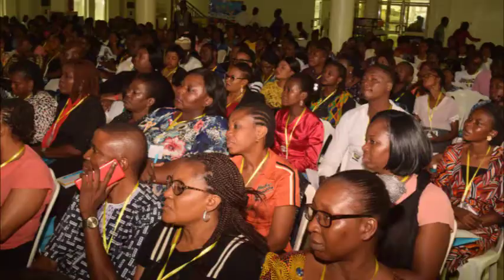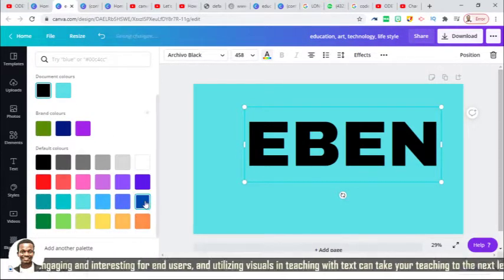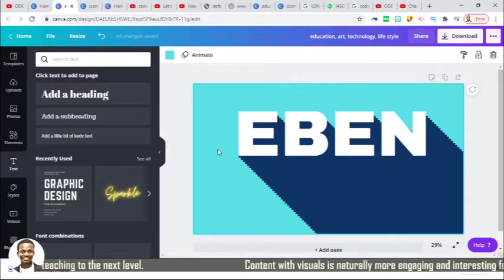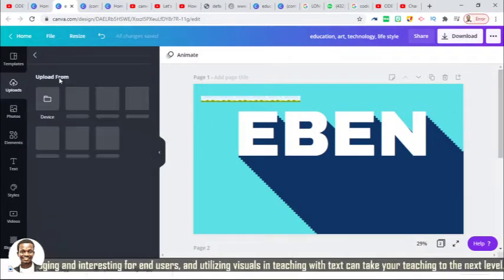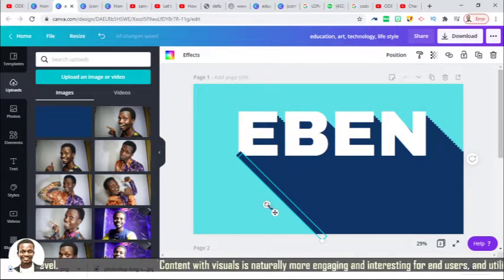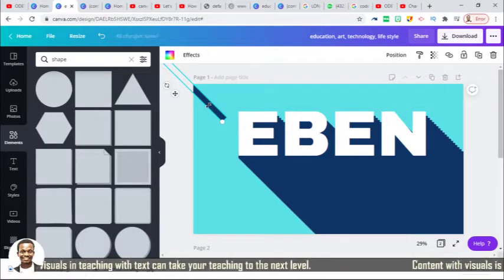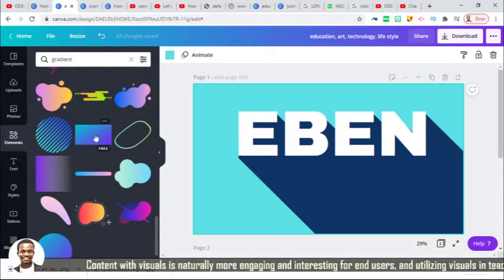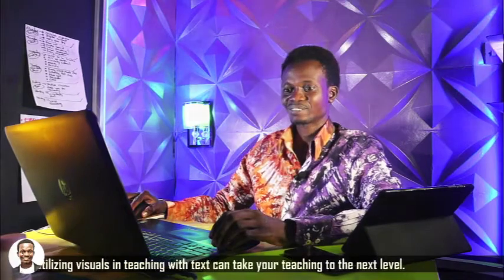How to Design Long Shadow Effect with Canva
Explore with me on How to Design Long Shadow Effect with Canva in 4 minutes on your pc.
Canva is one of the powerful free design tool you need to explore to create  beautiful visuals instructional aids for your business brand or as a teacher.

Certificate design

 CURVED TEXT